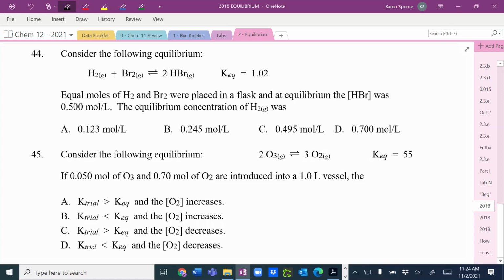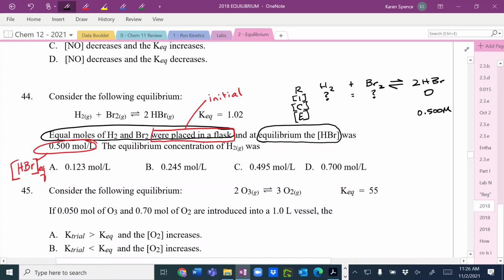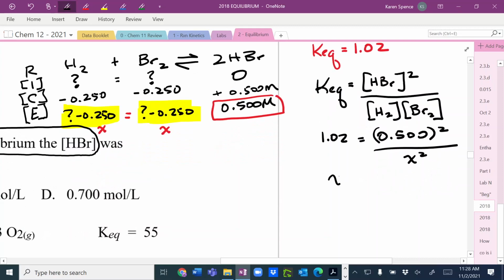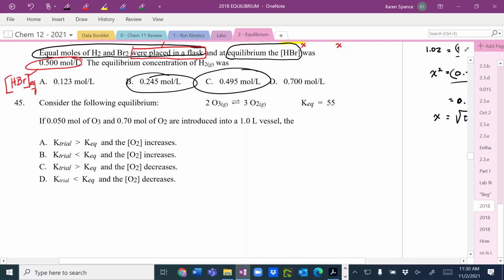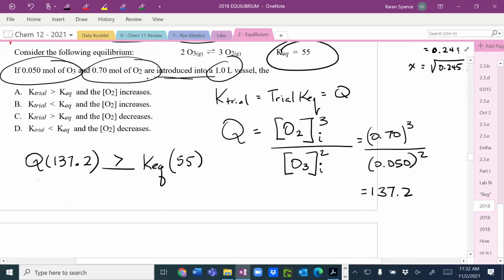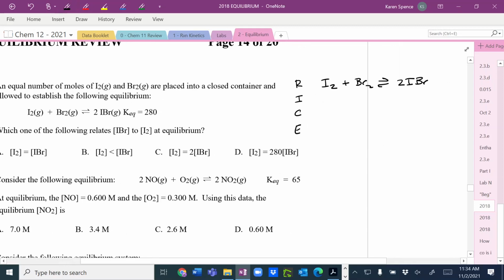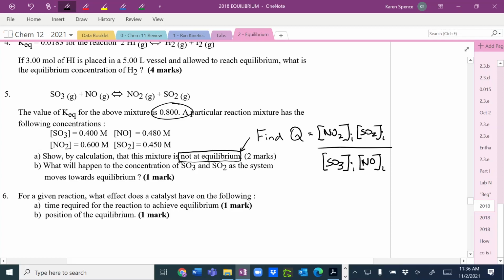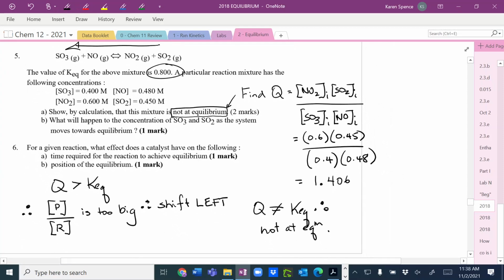2021-11-02 MC #44,45 48 & WR #5 (Eq'm Review)